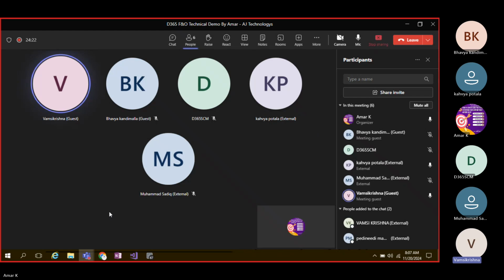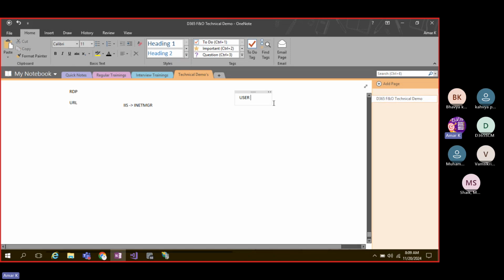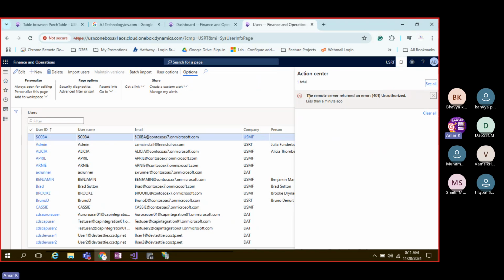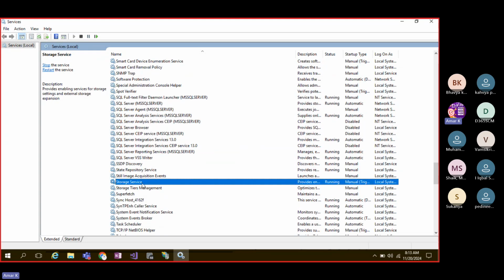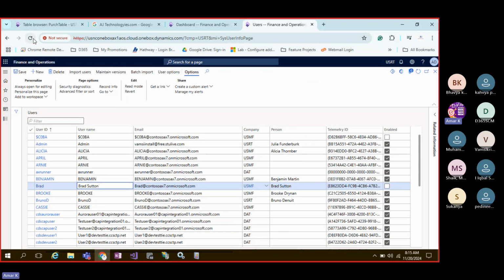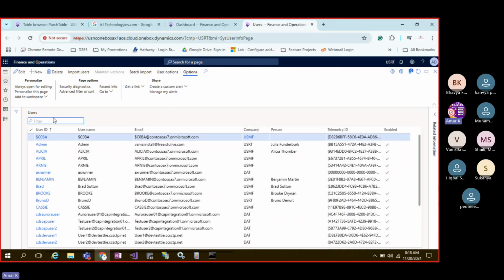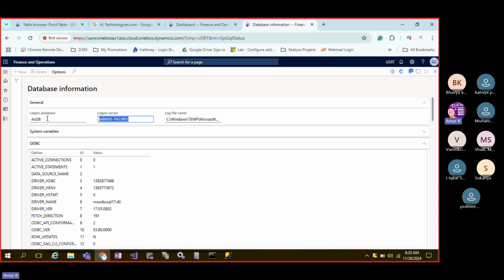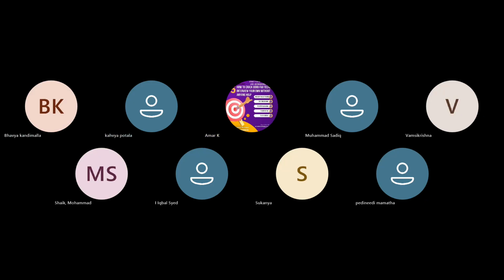D365 F&O Technical Day - II Intial Validation